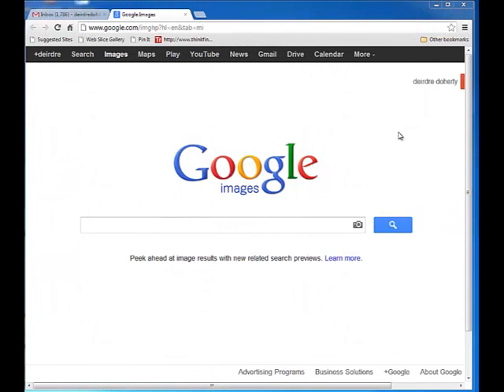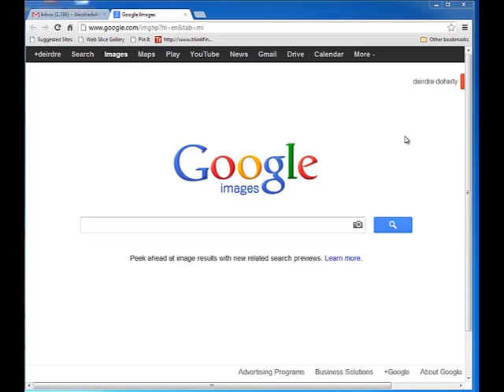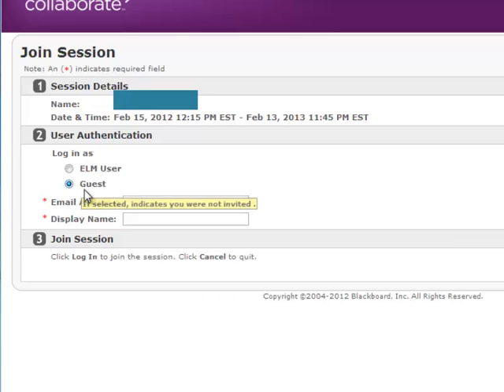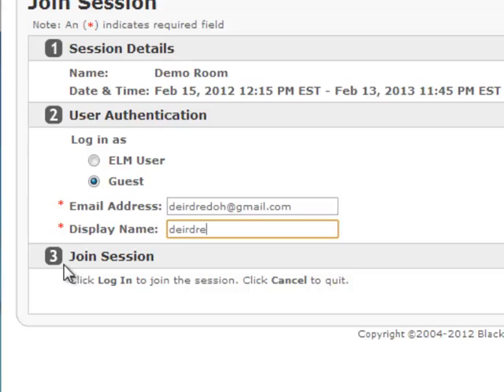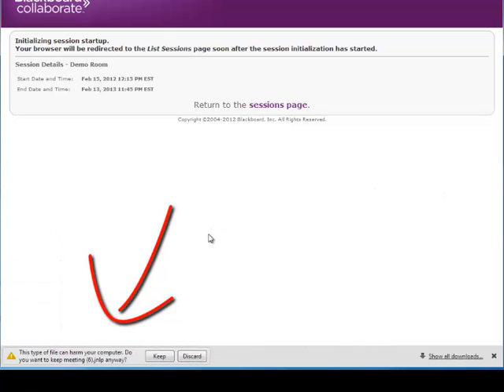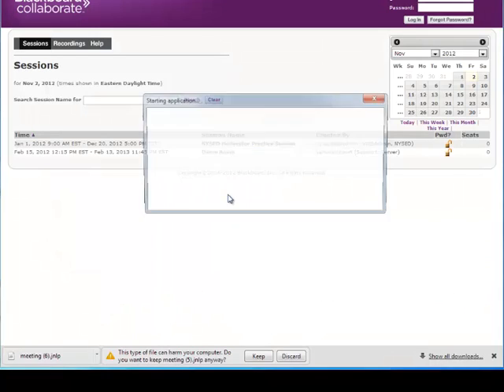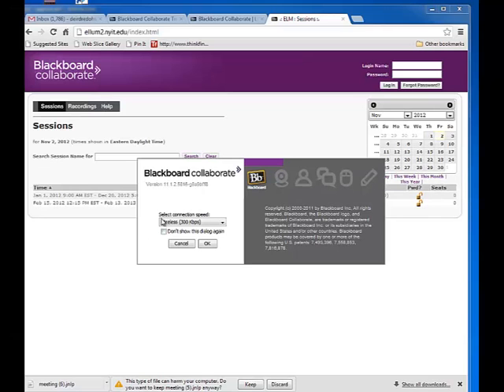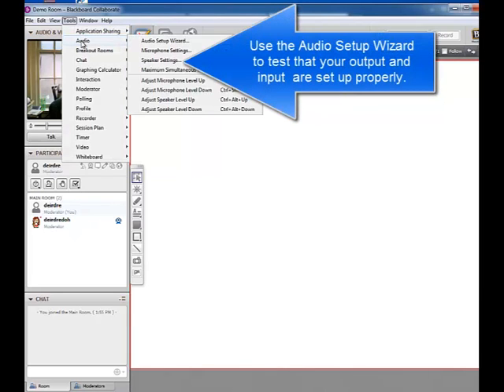Using the Chrome Web Browser for a Blackboard Collaborate Web Conferencing Session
This video tutorial will show you how to use Chrome Web Browser for a Blackboard Collaborate Web Conferencing Session.